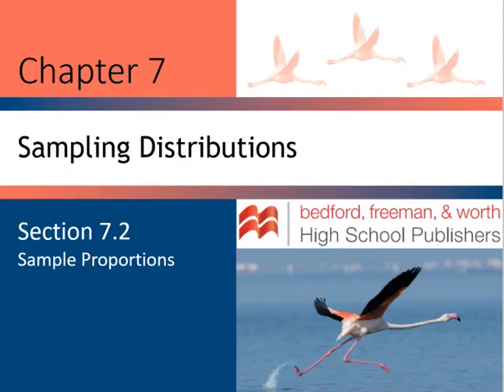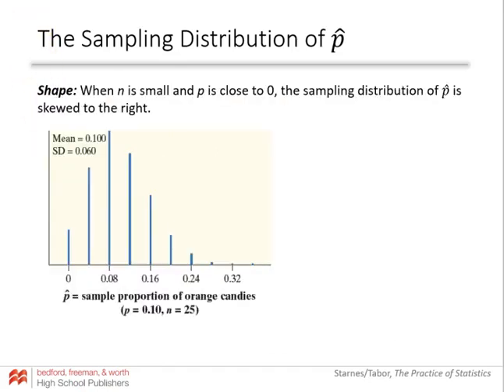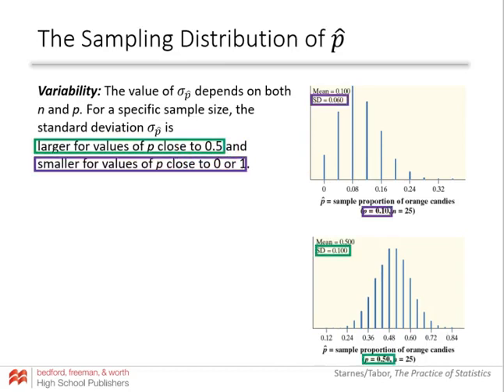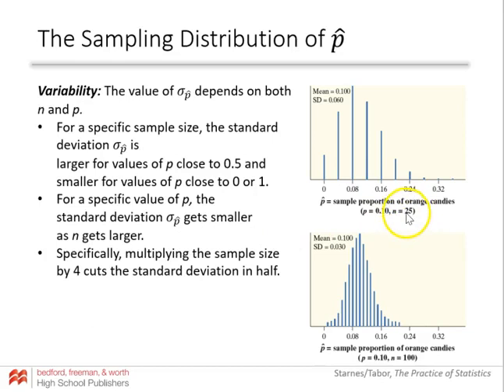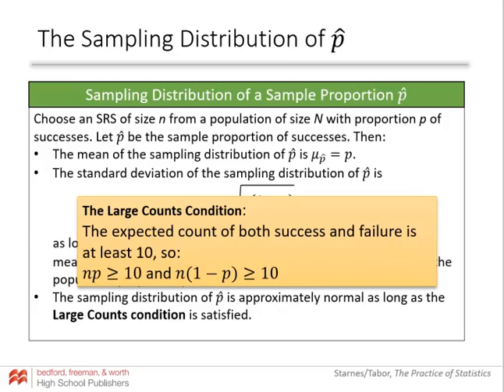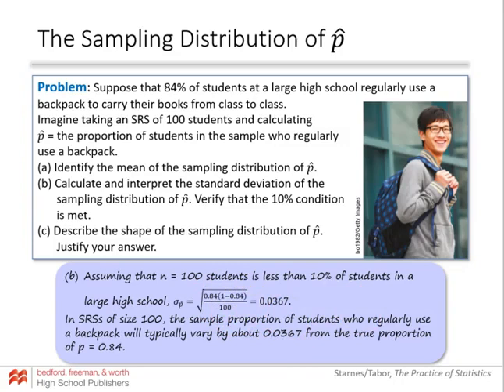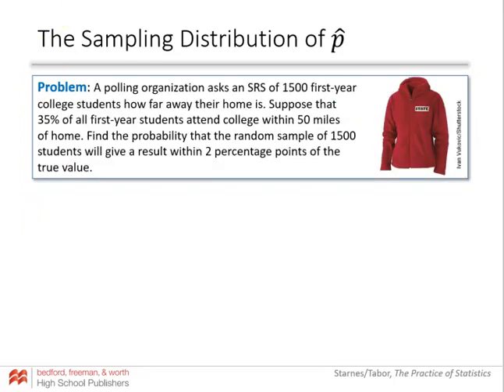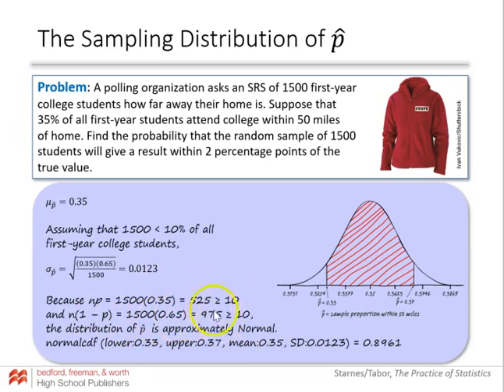7.2 Sample Proportions